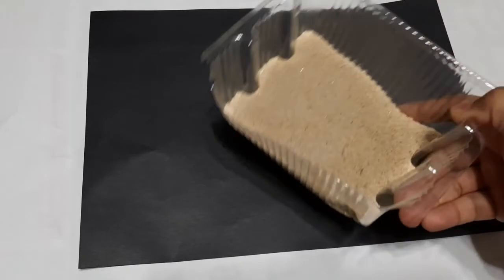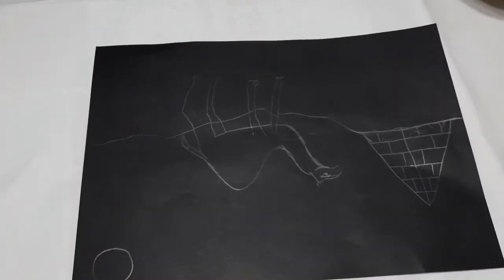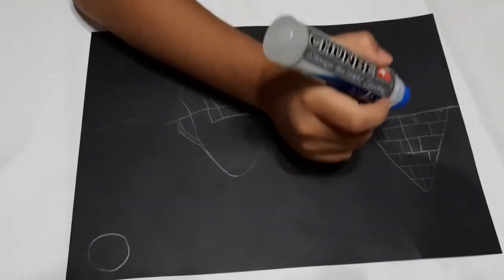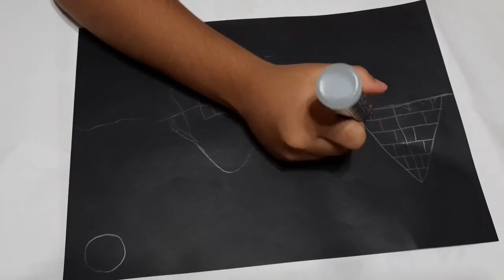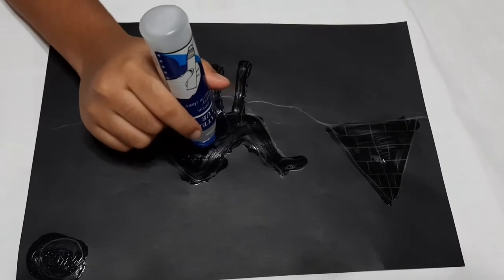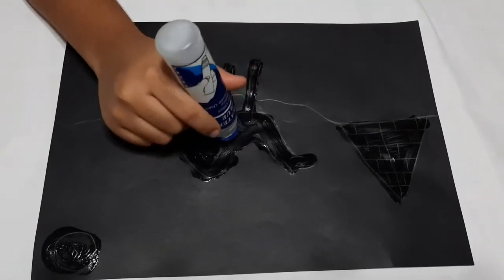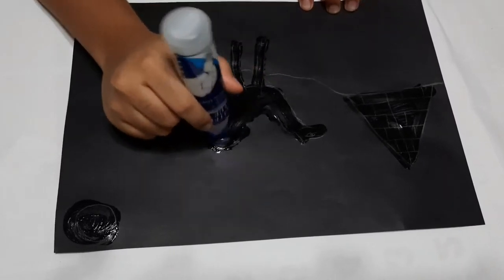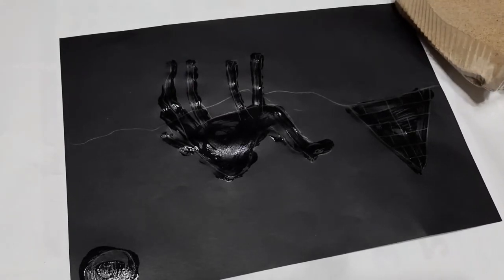Sand Art for kids Fun time with kids! Ep 76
Fun time with kids